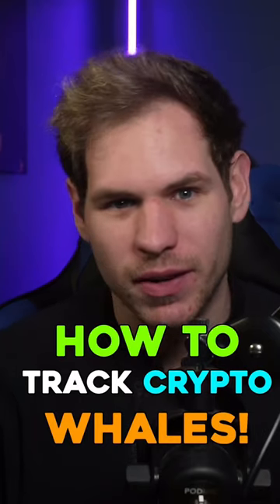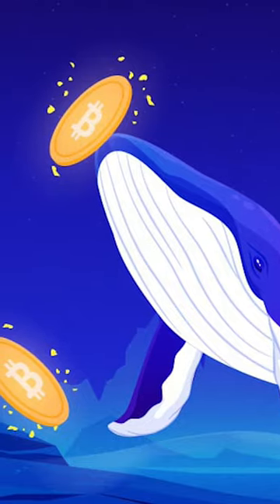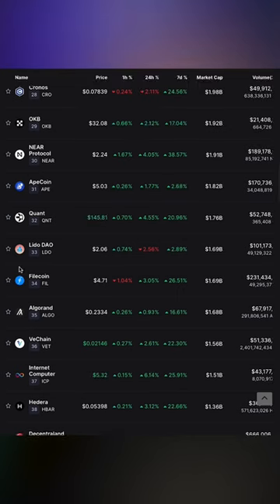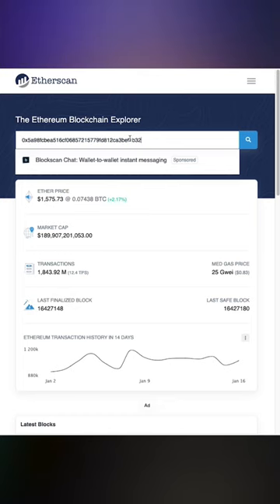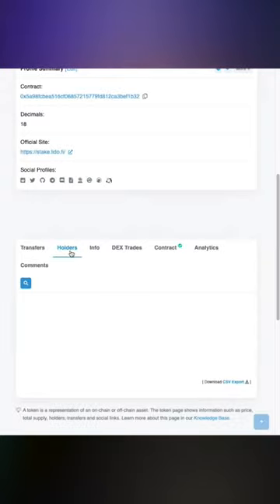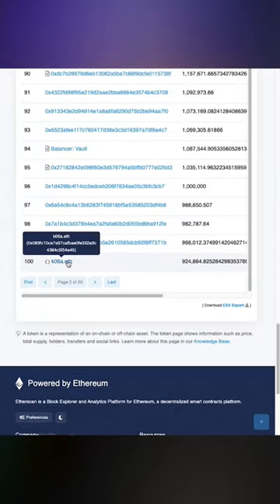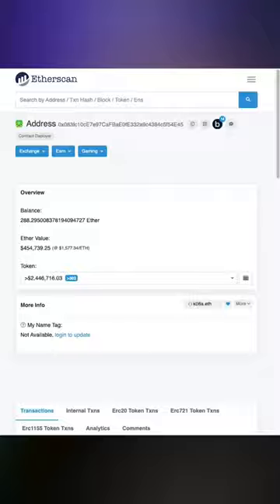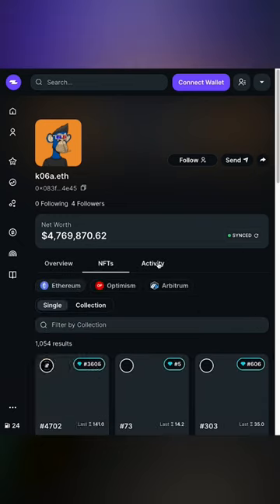How to Track Crypto Whale Wallets!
Here's How to Track Crypto Whale Wallets!

●▬▬▬▬▬▬▬▬Ongoing Offers▬▬▬▬▬▬▬▬▬●
💵ALTCOIN BUZZ + BINANCE

Get Up To $600* On Sign Up + Win a Share of $1,000
Become a Top Trader and win a share of $1,000!

✅5 traders with the highest trading volume will share $750
✅ 5 lucky draw winners will get $50 each
✅Just open a new Binance account with our link and trade as much as you can between Sep 14 and Sep 28

💰Sign up using the links below on Binance Exchange and get the following benefits:
✅ $100 Spot Trading Bonus*
✅20% Trading Fee Discount For Life*
✅ Plus $500 Unlockables*

🔗Sign-Up Links:
Binance Global

●▬▬▬▬▬▬Freebies▬▬▬▬▬▬▬●
🚀 FREE CRYPTO PROJECT EVALUATION CHECKLIST
Use this checklist to help you with the research and due diligence process for any crypto project.

Please do your own due diligence and rating before making any investments and consult your financial advisor. We believe that the information presented is correct and accurate, however, there is no guarantee or warranty as to the accuracy, timeliness, or completeness. Bitcoin and other cryptocurrencies are high-risk investments so please do your due diligence.